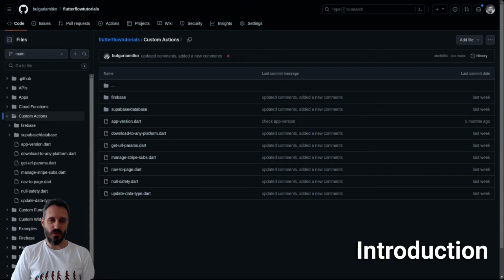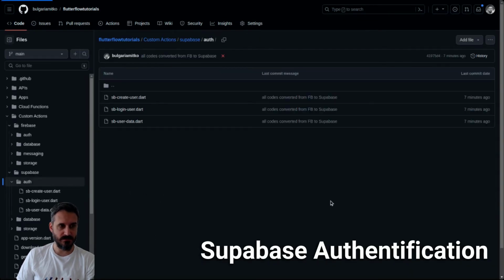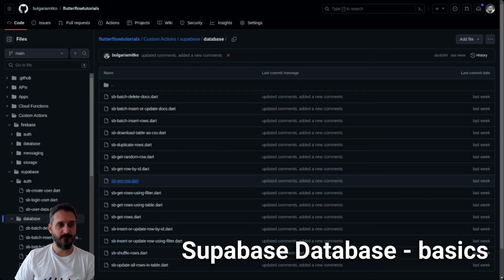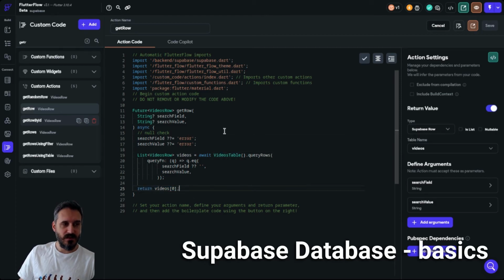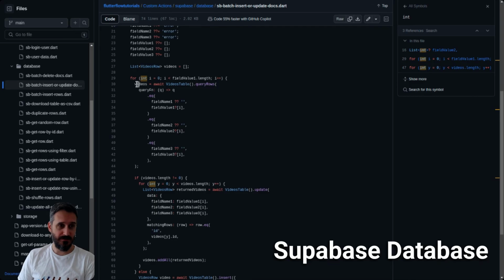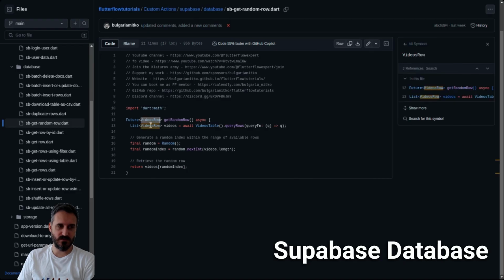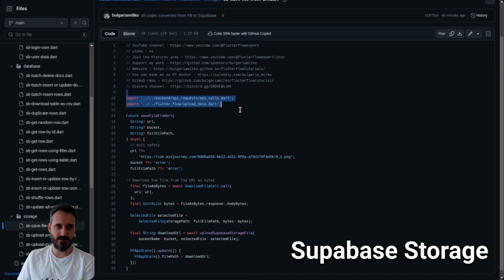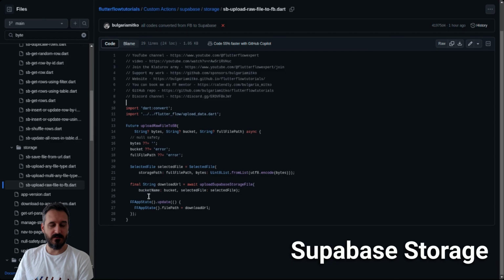Unlocking Supabase's Power: Auth, Database, & Storage in FlutterFlow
My links

00:00 Introduction
01:48 Supabase Authentification
11:02 Supabase Database - basics
20:48 Supabase Rules
23:34 Supabase Database
36:38 Supabase Storage
44:11 3k Sub Goal
46:30 Thank you!